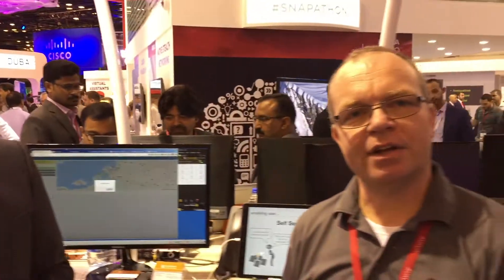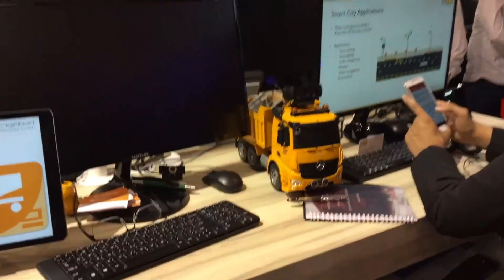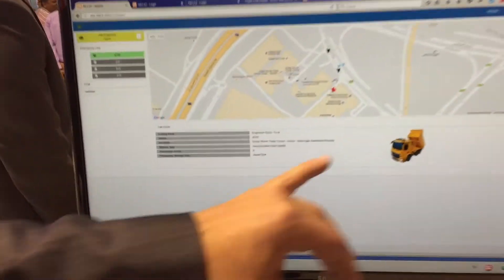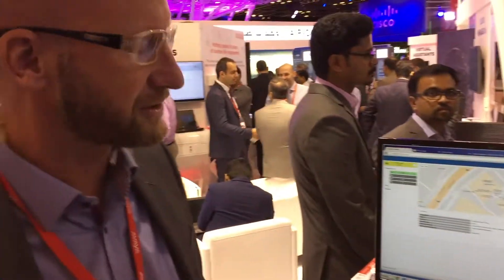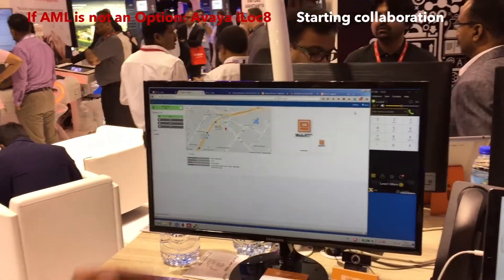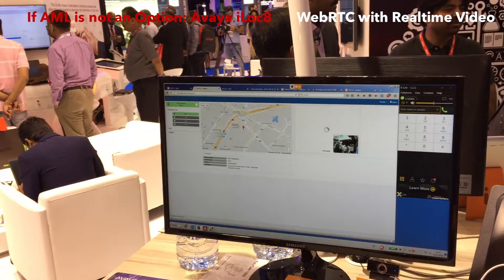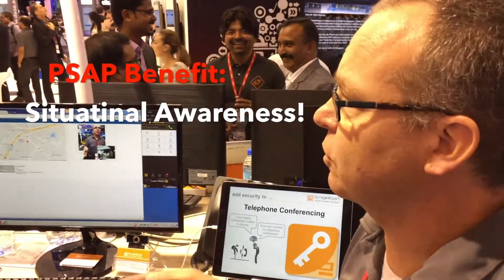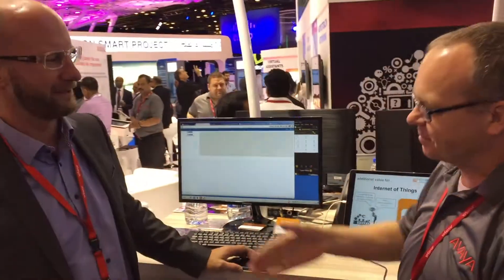Avaya @Gitex 2016: Markus Bornheim with Engelbart Software on Innovation in Emergency Calling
With Avaya being present at Gitex 2016 in Dubai, we were showcasing a lot of the innovation potential that become available as part of the digital transformation and the omnichannel customer experience.

In this video, Markus Bornheim (Consulting Sales Engineer for Public Safety and Emergency Services Solutions) is talking to Dirk Engelbart, CEO of Engelbart Software, about ways to innovate Emergency Services and taking away some of their biggest pain points like finding the mobile caller's location and augmenting situational awareness, based on Avaya Breeze technology.

eCall, AML Advanced Mobile Location, Avaya iLoc8 and real time video with WebRTC are the elements to be discussed here.